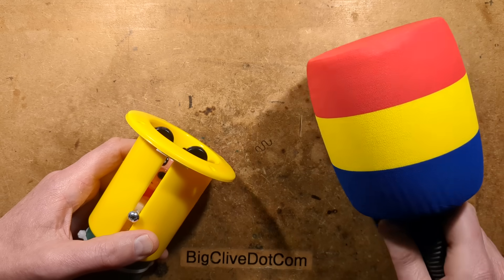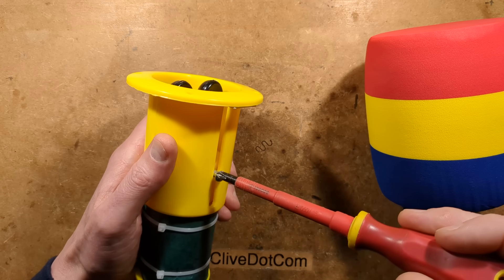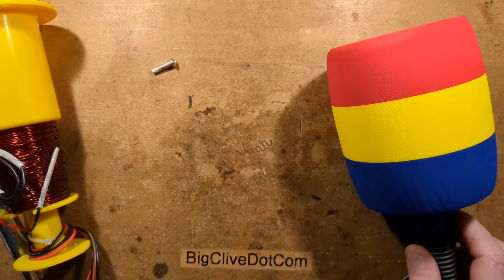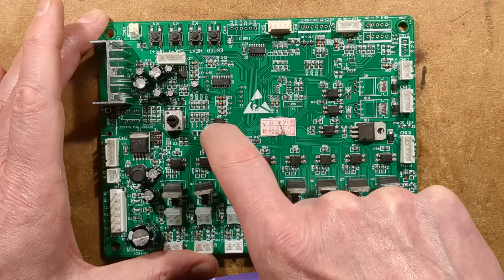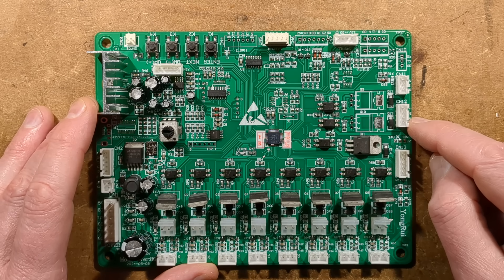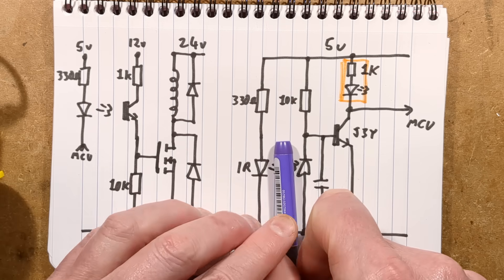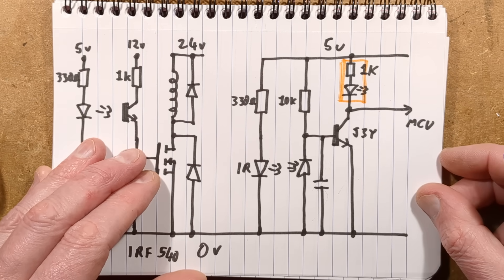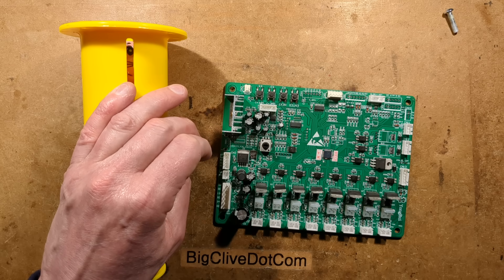Exploring a Chinese Whac a Mole type game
The Chinese seem to call this game Forest Guard for some odd reason, but on the basis that you're smashing animals with a big hammer, it doesn't sound very guard-like.

I got the mouse version just because I thought it was amusingly Mickey Mouse themed.  The other options were pigs, frogs and zombies.  You need 5 to 8 of the solenoid pop-up modules for a complete game.

I've found the instructions for the controller.  The control PCB does have eight solenoid drivers, but you can set it for 5-8 solenoid assemblies.  It does use a standard coin validator and can be set to the required number of coin pulses.  The game can be set for kid or adult skill level and the number of pop-ups in a game can be set, along with a winning threshold that can either do nothing, award a free game, vend a ticket for each threshold crossed or even vend gashapon (toy capsules).
The only error codes mentioned are empty tickets and capsules!

Here are the settings:-
1 - Number of credit pulses required for a game 0-9.
2 - Number of animal pop-ups per game?   30-99.
3 - Win threshold 20-99.  (Has to be lower than option 2)
4 - Prize option - 0=nothing, 1=Capsule by "passed?", 2=Ticket by "passed?", 3=Free play, 4=Ticket by score, 5=Capsule by score.
I think the prize option may offer a fixed prize for reaching a preset score (passed?) or give more prizes for higher scores in steps (score?).
5 - Vended tickets 1-99.  Max number of tickets vended per game?
6 - Vended capsules 1-5.  Max number of capsules vended per game?
7 - Skill.  0=Child 1=Adult.
8 - Language.  0=Chinese 1=English.
9 - Reset - Setting to 1 exits menu and resets?
10 - Advertising music 0-99.  0=No music, 1=Once per minute?  2=Once every two minutes?
11 - Number of solenoid modules 5-8.
12 - Points per ticket 1-50.
13 - Points per capsule 1-50.

Error codes - 33 flashing - out of tickets, 44 flashing - out of capsules.

The early Whac-a-Mole games used a compressor and pneumatic cylinders to pop up the animals, but the newer games like Namco's Sweet Licks soon switched to a solenoid system.

The pop up characters use a very beefy solenoid that has the wire wound straight onto the plastic housing, which initially gave me concerns about the risk of a failed MOSFET, software bug or crashed microcontroller potentially energising the solenoid continuously and potentially causing heat issues (notably fire). But it turns out there is a thermal fuse built into the solenoid. The thermal fuse that a tech is inevitably going to short out to get a game going again.

The controller requires a high current 24V supply for the solenoids (over 3A per energised solenoid) and 12V and 5V for the logic and control.  It may also use the 24/12V PSU output for controlling game lighting too.

The wiring loom on the solenoid assembly is 500mm long (20") and presumably the controller gets mounted in a central position to them all for direct connection.

Here are the AliExpress (not a sponsor) listings for the game components:-
The solenoid/animal assemblies:-
The control system and display:-
The big foam hammer:-

You can help support the channel with a dollar or two for coffee, cookies and gadgets, and keep it independent from the quirks of the YouTube algorithm by supporting me on Patreon.  This also lets me link to my content on other platforms if YouTube uses the ban-hammer (again!)